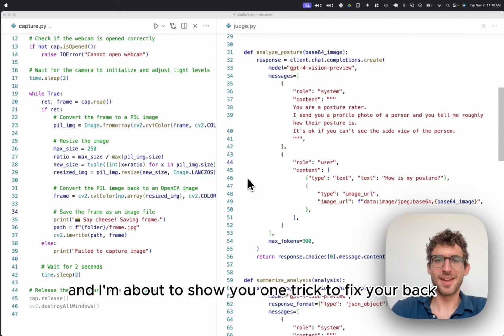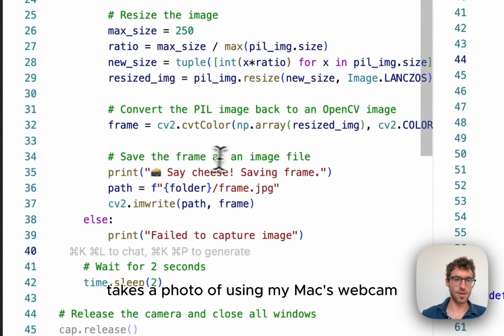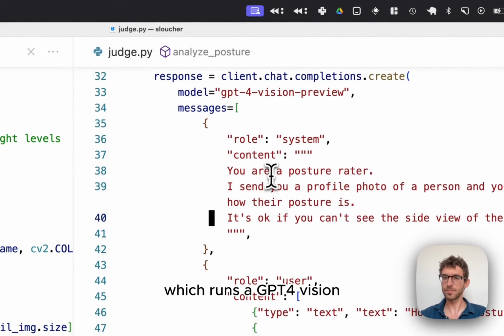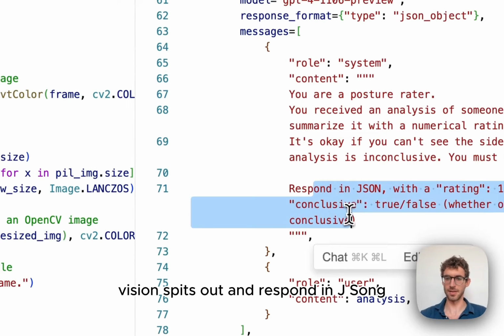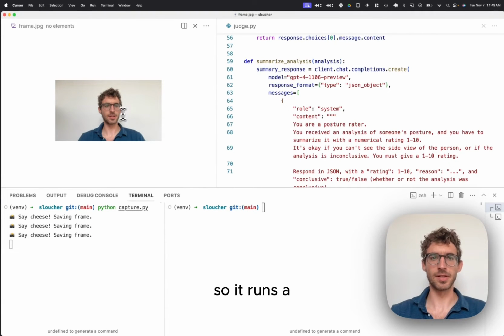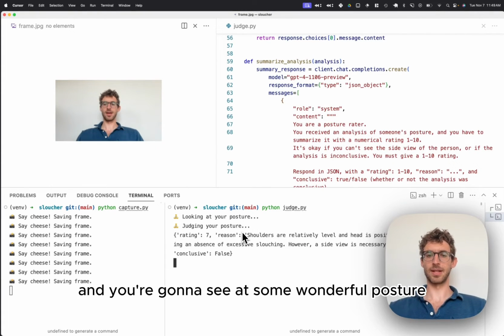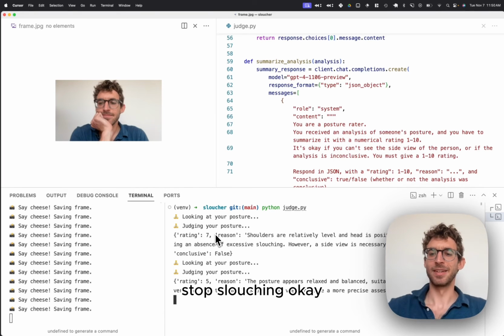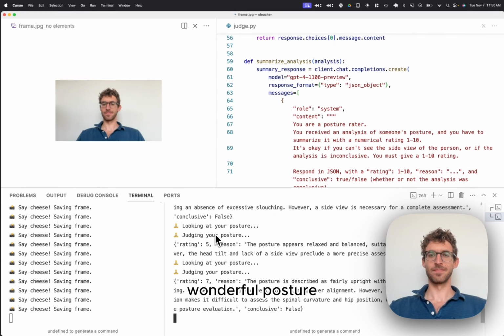How I built a posture correction app using OpenAI's new GPT-4 Vision API